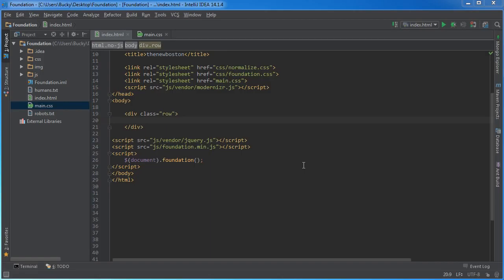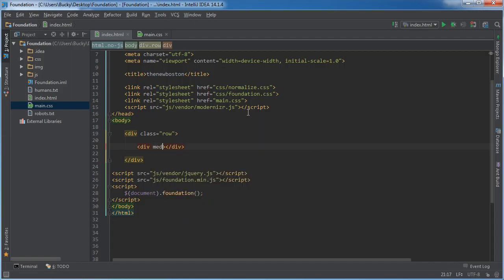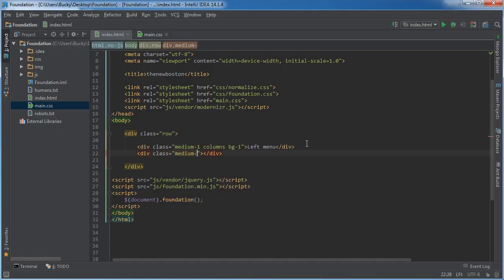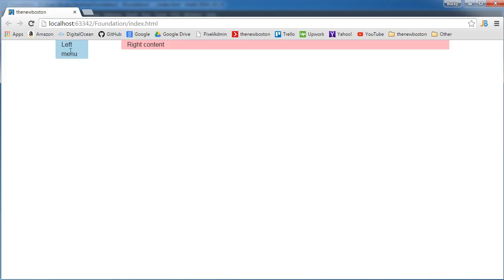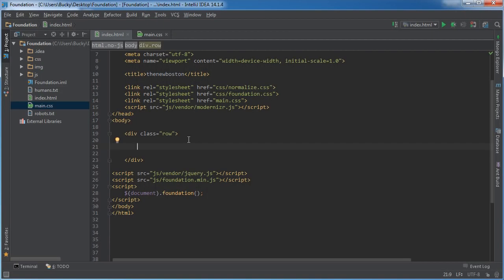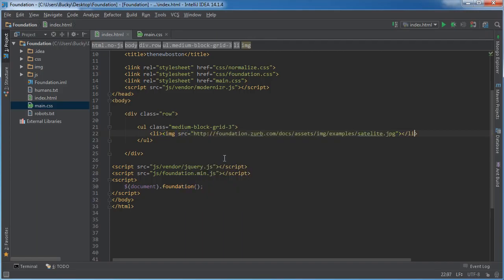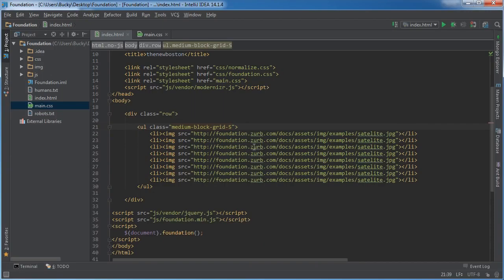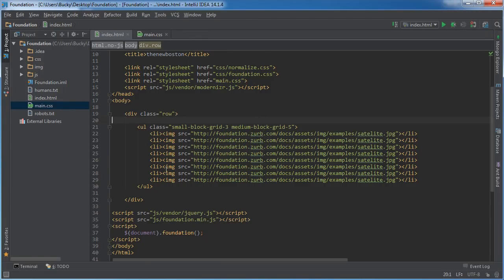Foundation for Responsive Web Design Tutorial 4 Offset and Block Grid